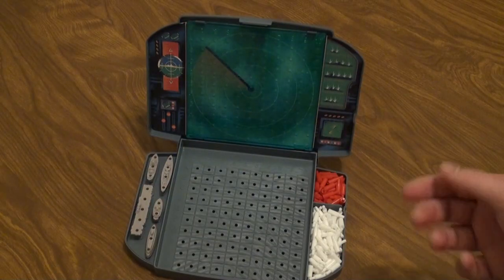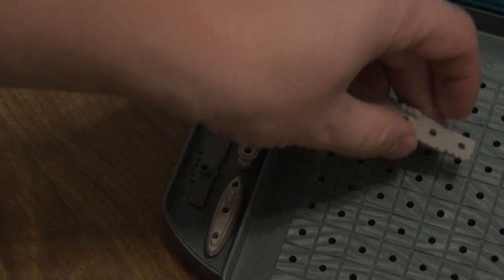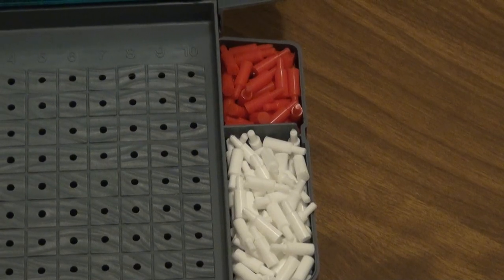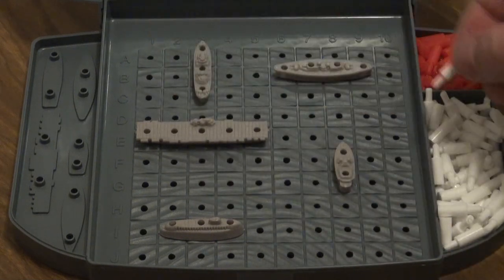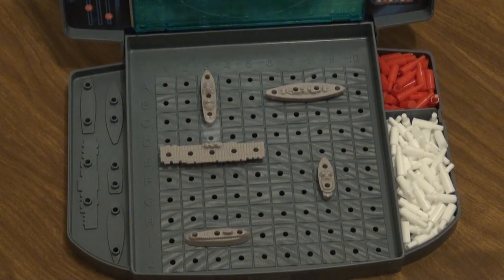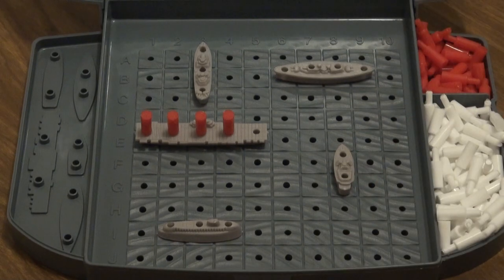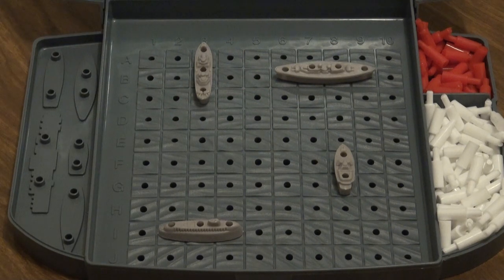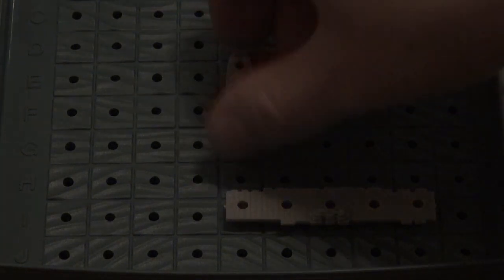How to play Battleship: Board Games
It's another classic board game on Hogwa5h Gaming! Lead your naval forces to victory and match wits with your foes in this game of tactics, logic and sometimes just blind luck.